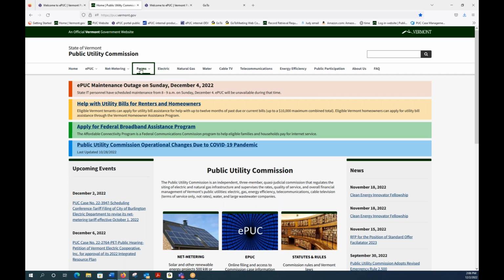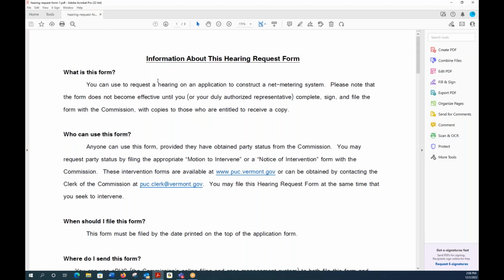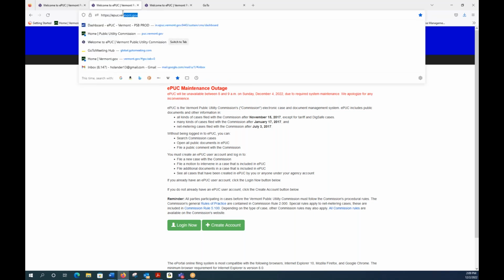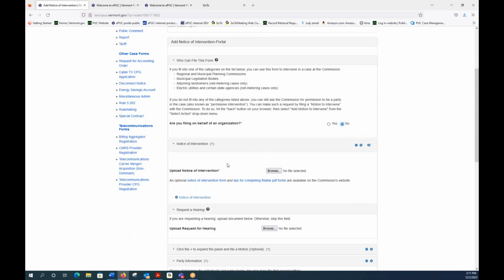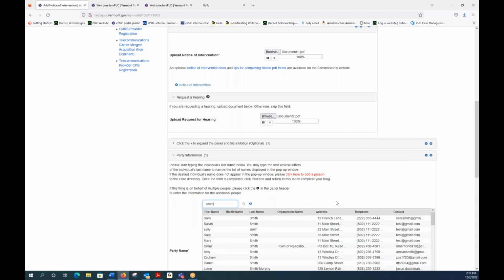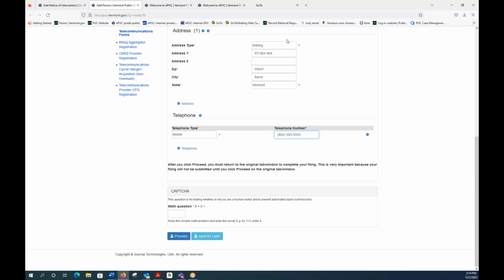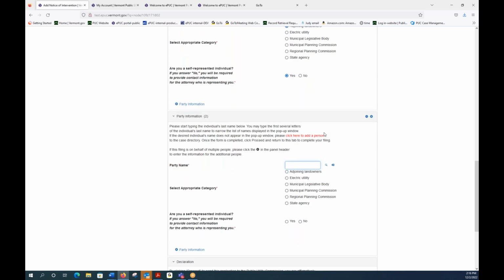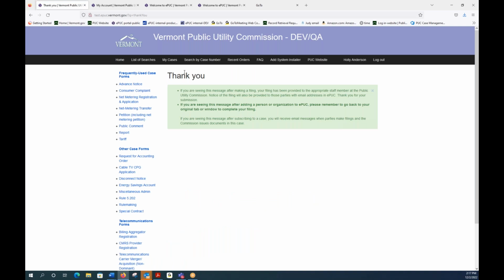How to File a Notice of Intervention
Vermont Public Utility Commission staff show how to use ePUC (the Commission's online filing system) to file a notice of intervention in a case.